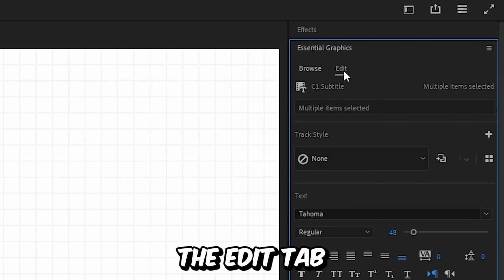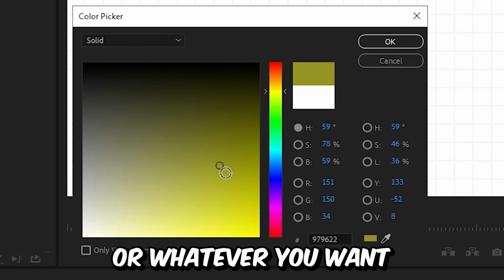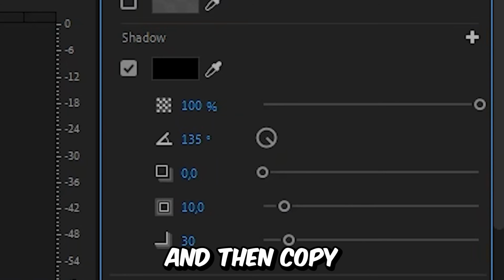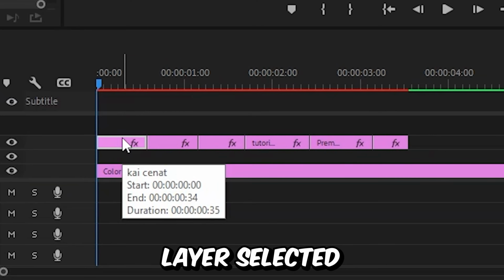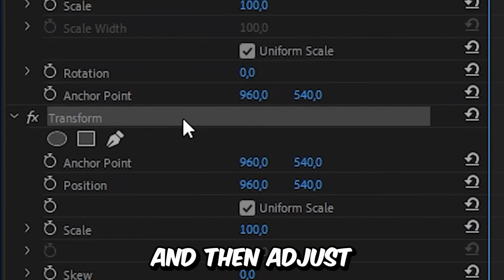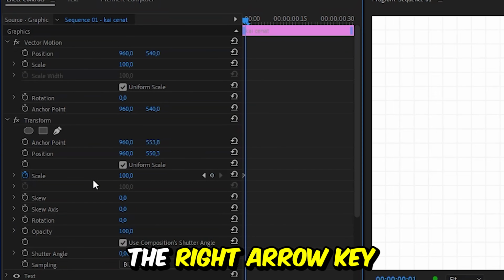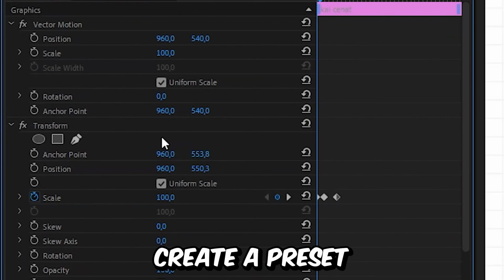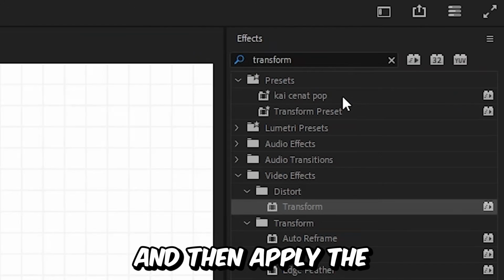How To Make Captions like Kai Cenat in Premiere Pro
How to make animated text subtitles like kai cenat in adobe premiere pro 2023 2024

Chapters:
00:00 - Kai Cenat animated text captions tutorial
00:17 - Kai Cenat text font
00:28 - Kai Cenat text look design
00:44 - Animating captions
00:56 - Kai Cenat Pop up text effect
01:08 - Adjusting the animation anchor point
01:18 - Pop in animation
01:42 - Creating a text pop up preset